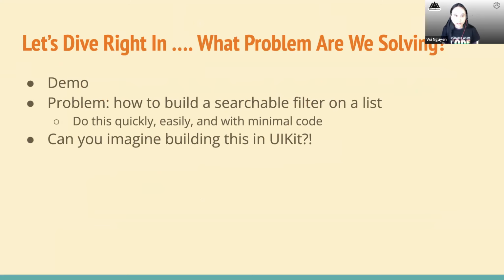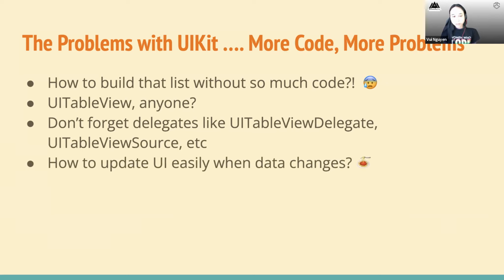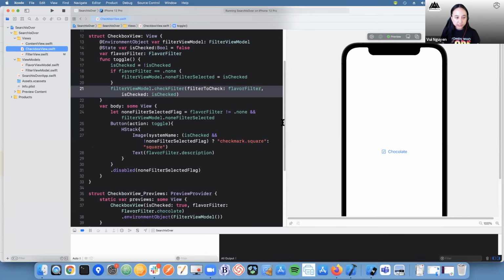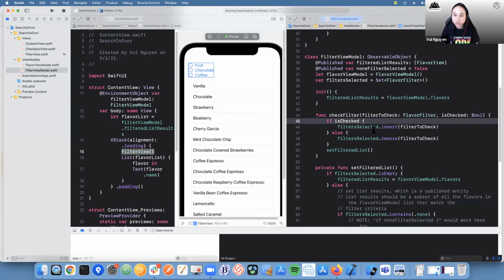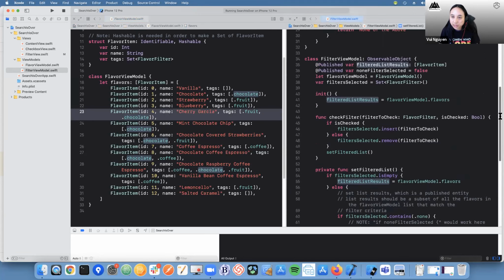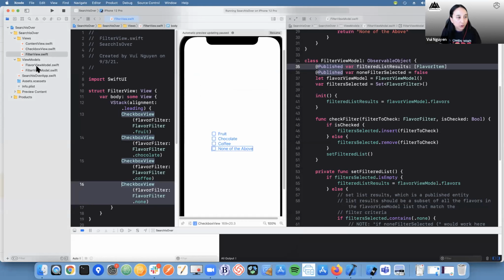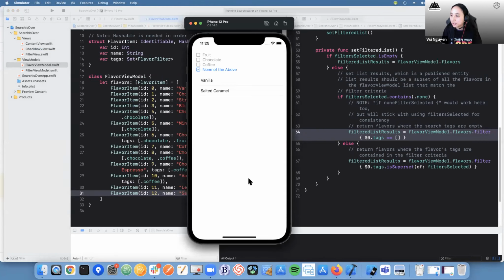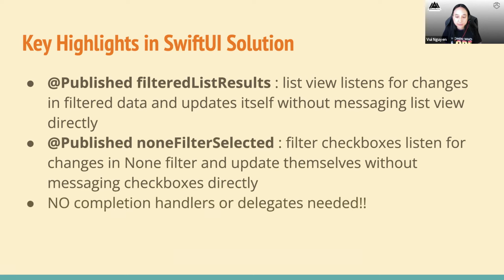DevCommunity Summit 2021 - Vui Nguyen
The Search is Over! Quickly Build a Searchable List Filter using SwiftUI